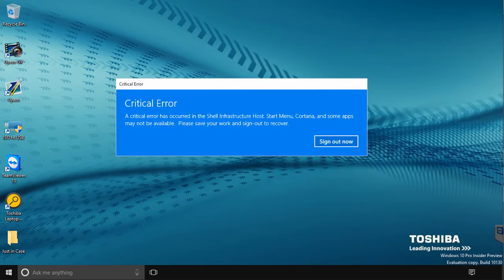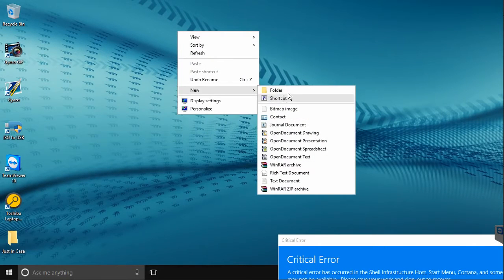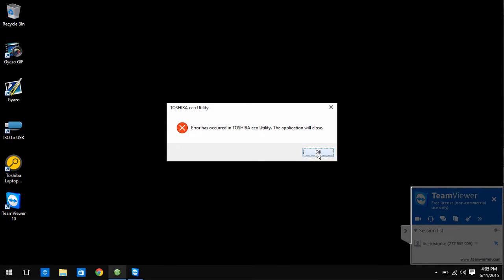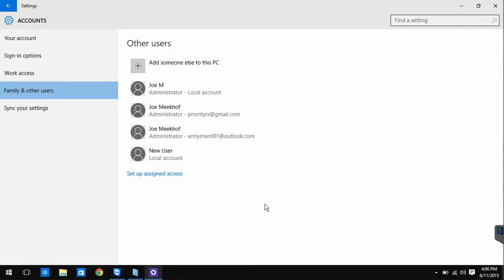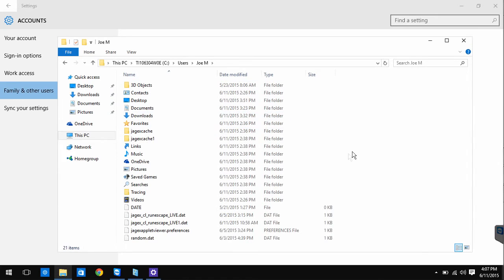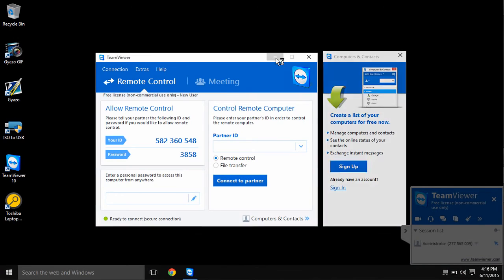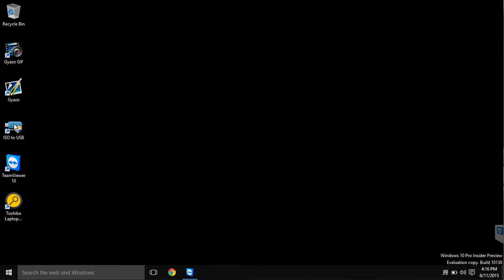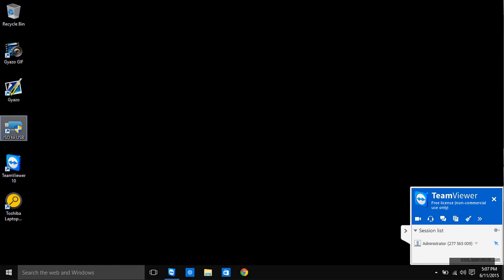حل مشكلة Critical error في windows 10 الأخير - fix critical error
critical error windows10 -حل مشكلة